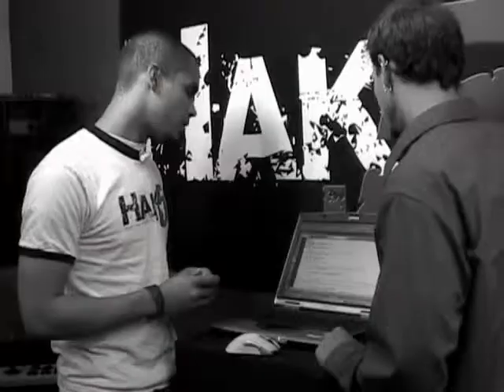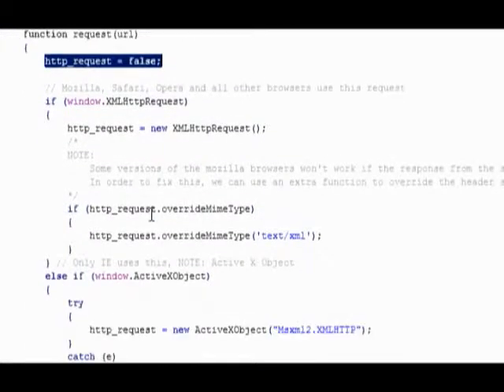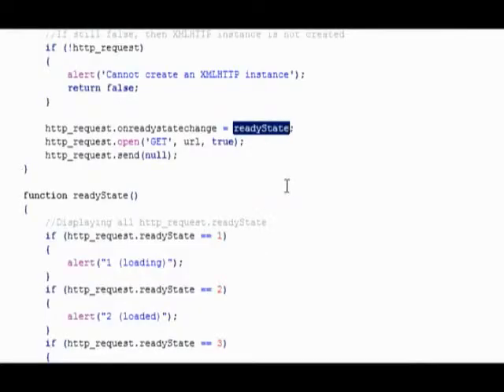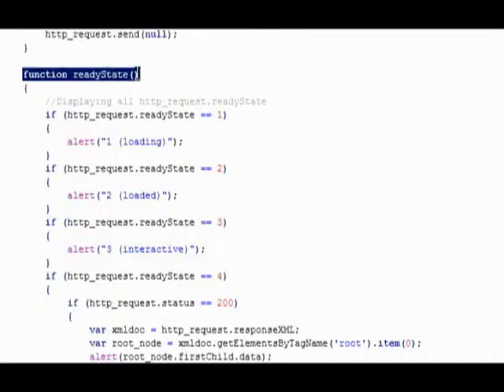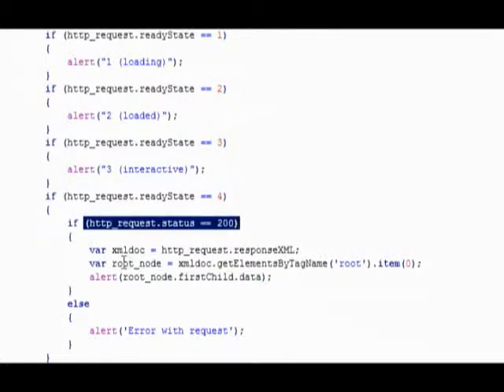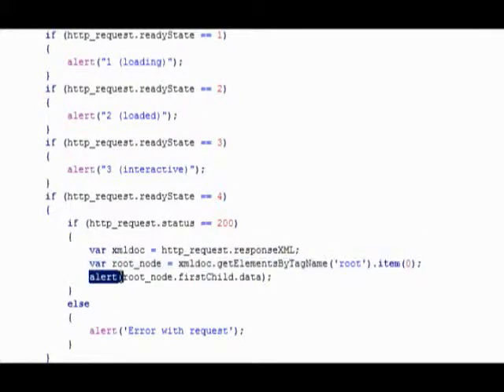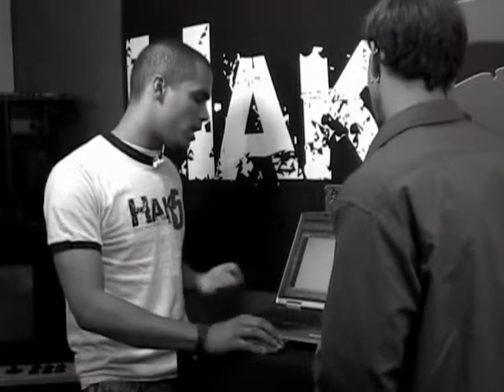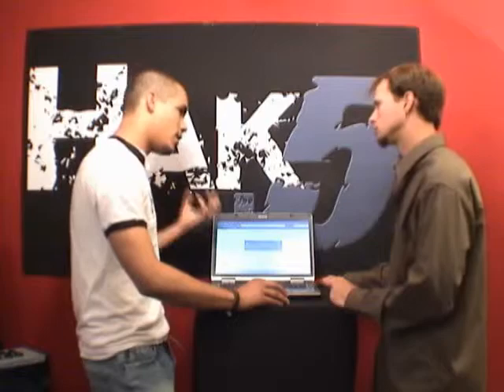10025 - AJAX overview